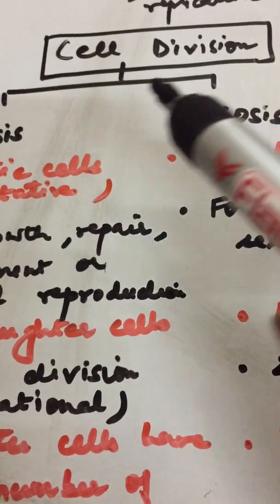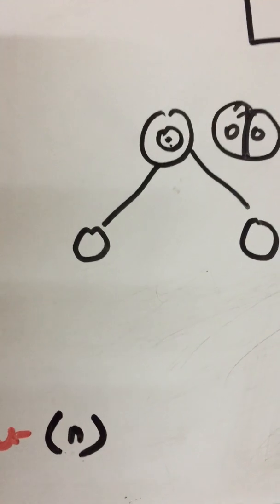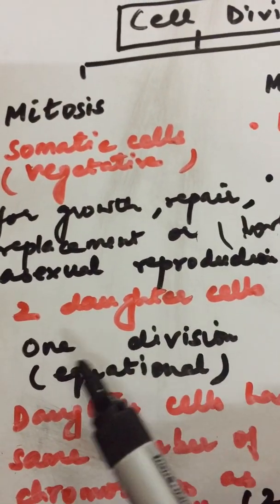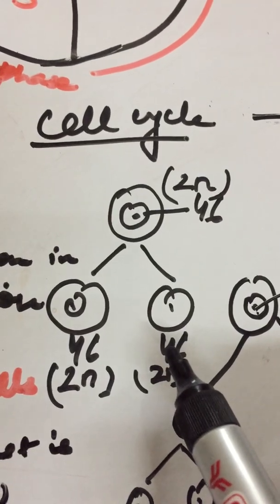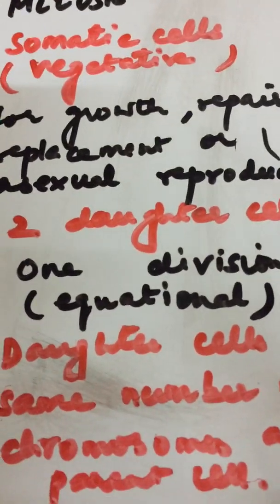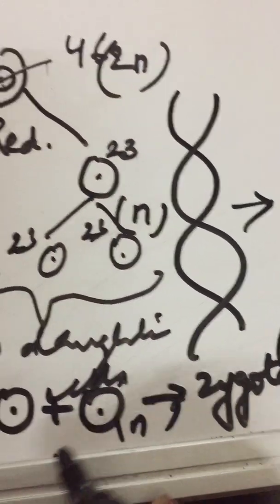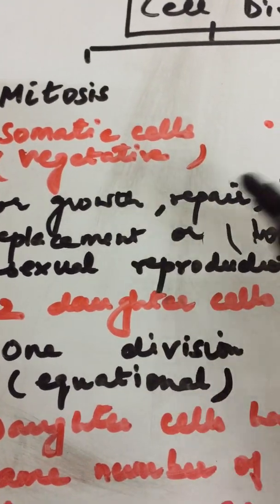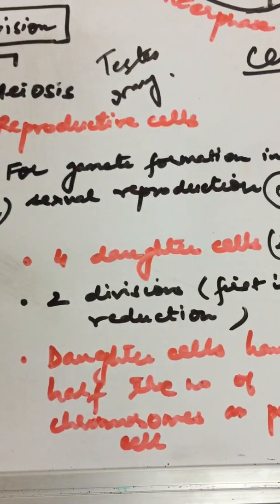Comparison of Mitosis and Meiosis